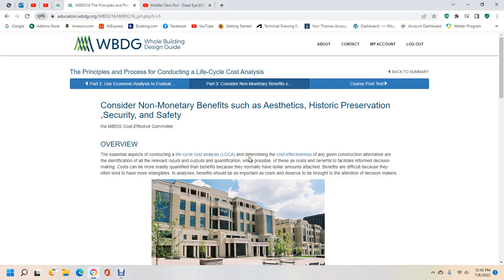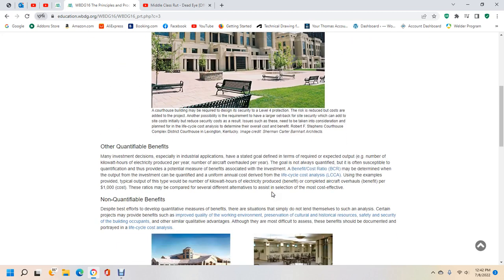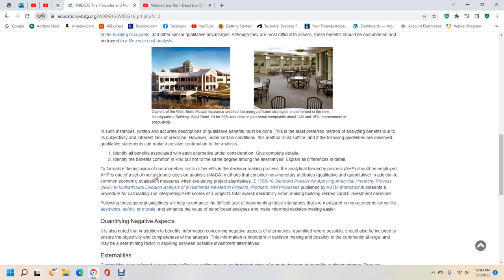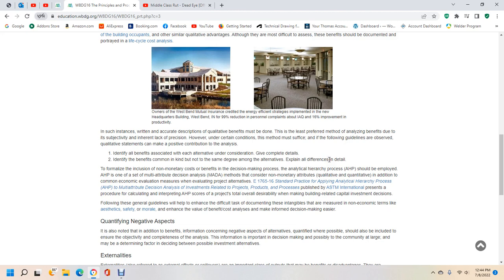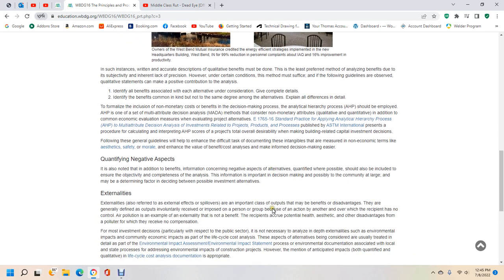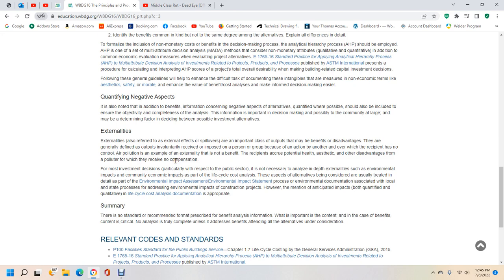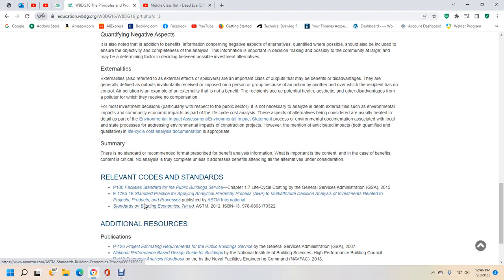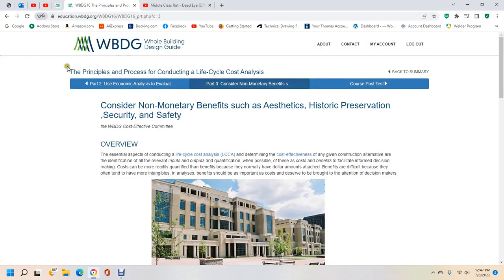WBDG LIFE CYCLE COST ANALYSIS PART3